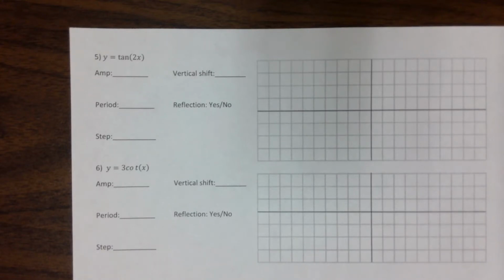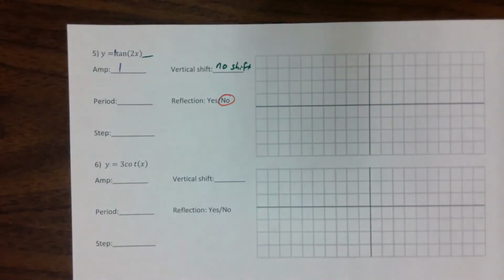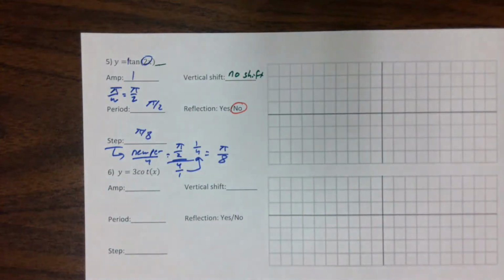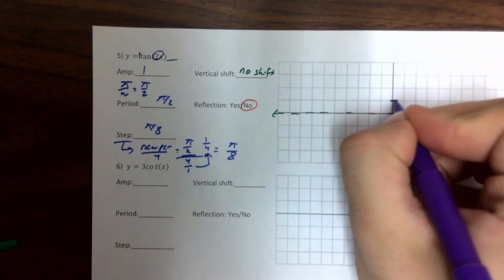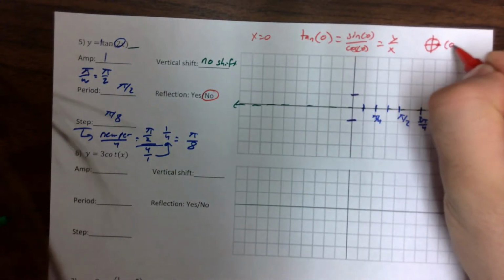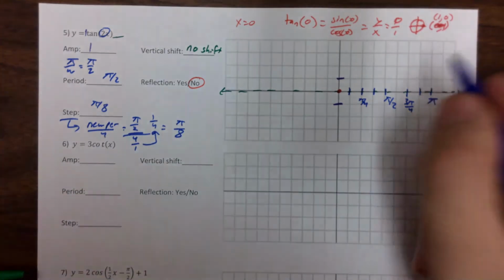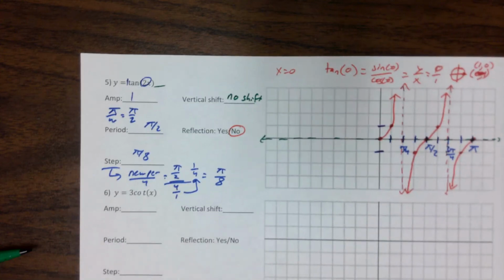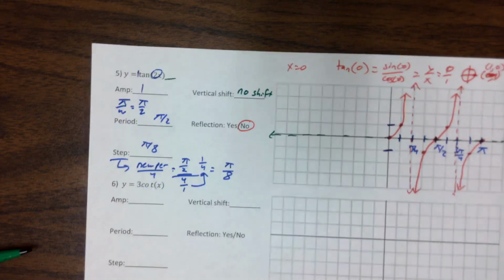6.4-6.6 Graphing Trig Video 3 Problem #5